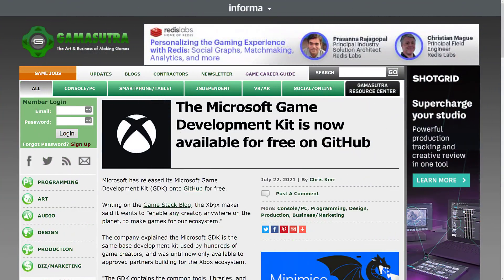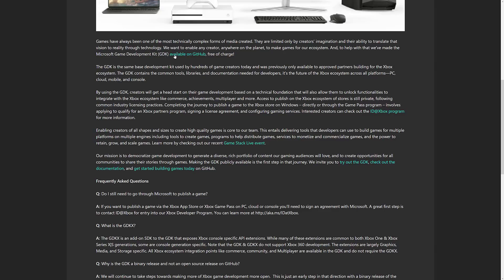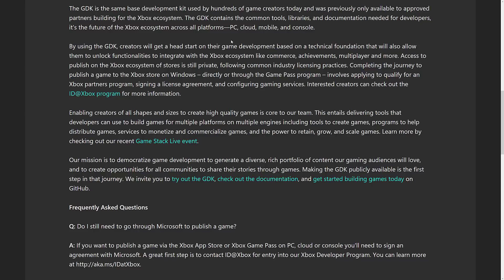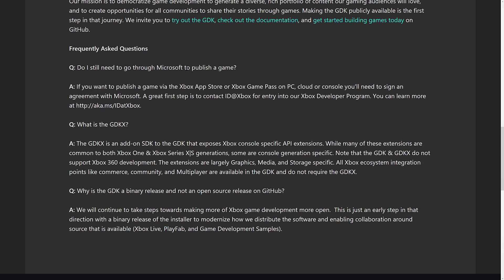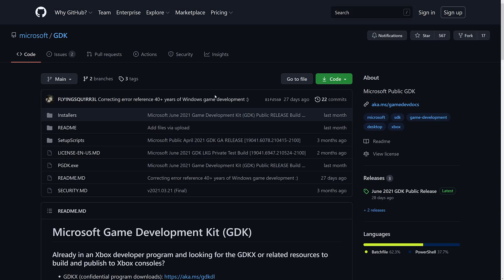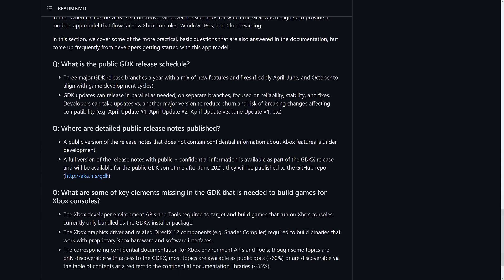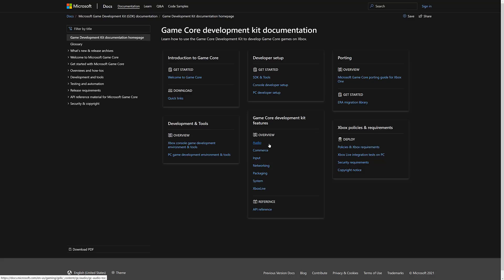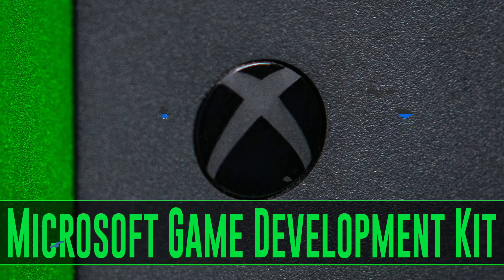Microsoft Xbox Game Development Kit (GDK) Released On GitHub (**Don't Get Too Excited!)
In what sounds like AMAZING news, but is actually kinda... meh, Microsoft have released their Game Development Kit on GitHub.  This enables you to develop (but not publish) XBox games, with access to tools such as audio, networking, XBox live and the store, but not the GDKX (graphics, etc).  You however still need a license with XBox to actually use the SDK.